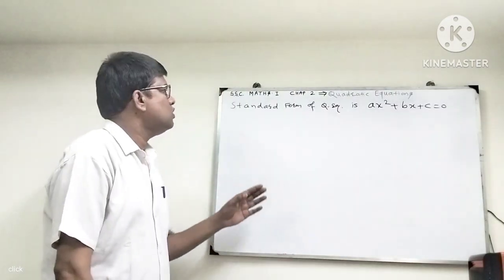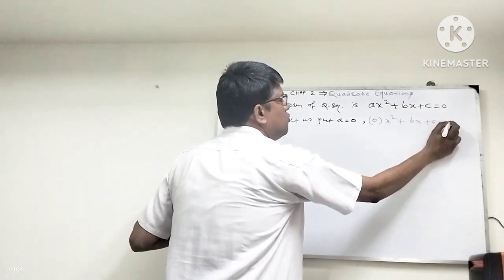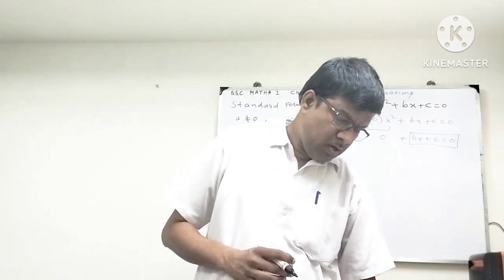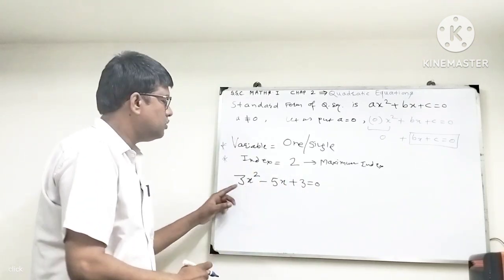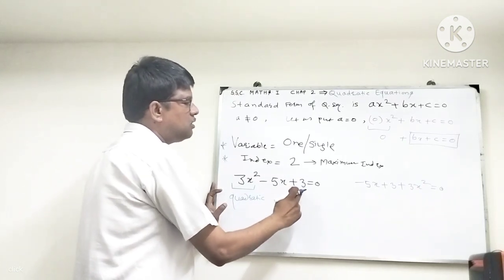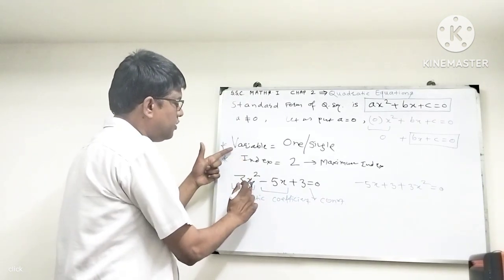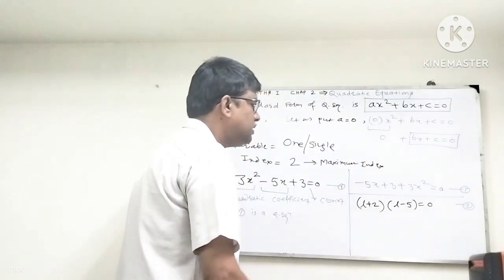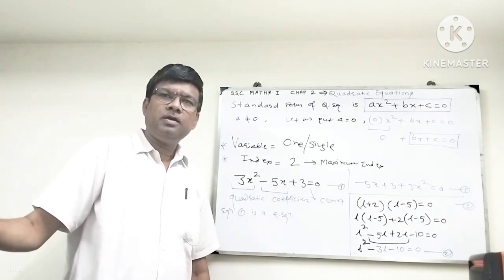Quadratic equations Learning Space Career Counselor Maths-Sci Faculty #